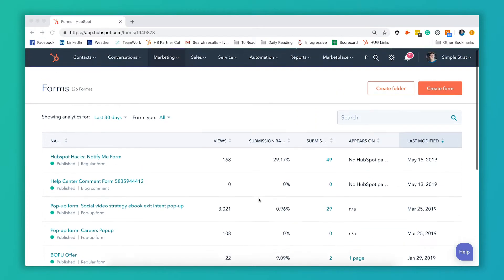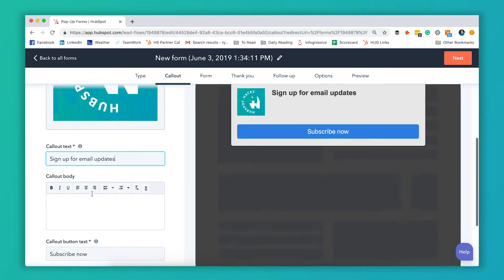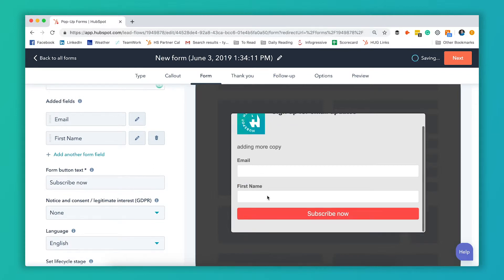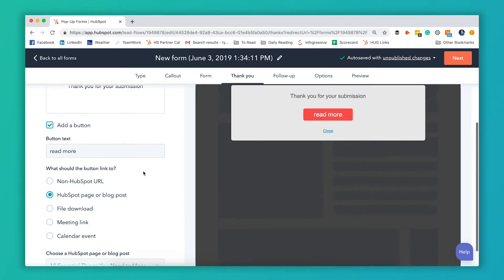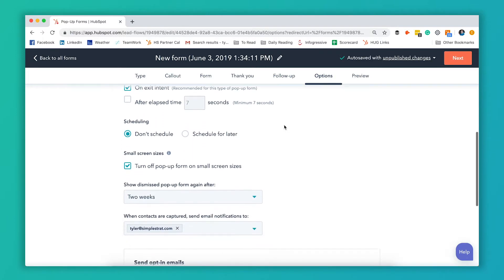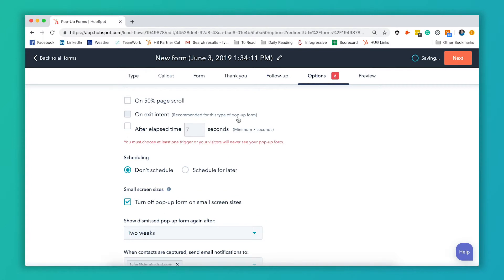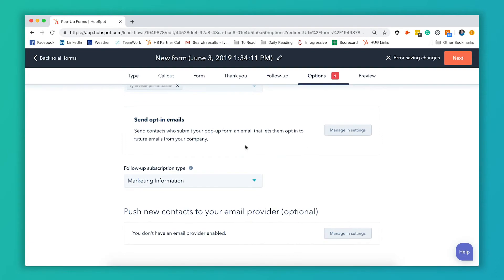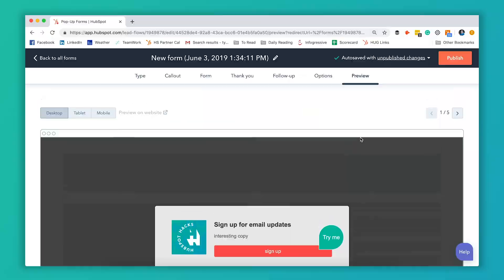How to create Hubspot Pop Ups to generate leads on your website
Pop-ups are still a great way to generate leads - and HubSpot has an easy-to-use feature that makes this possible for users of any experience level. In this tutorial, we'll show you how!

This video covers everything you need to know about:
- Setting up a pop-up form on your website
- Customizing the form to fit your needs
- Creating a follow-up email in the form builder
- Adding the form to specific pages (or excluding it)

📚ADDITIONAL RESOURCES:
Want more information on generating leads using HubSpot pop-ups? Check this helpful article out